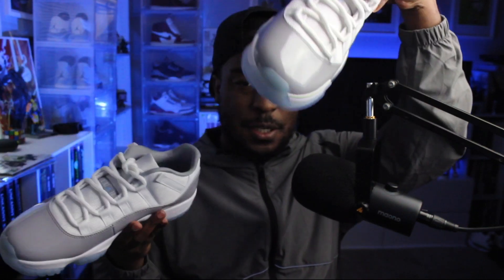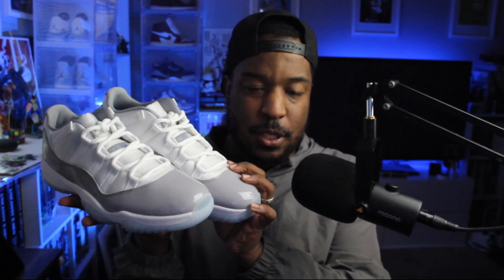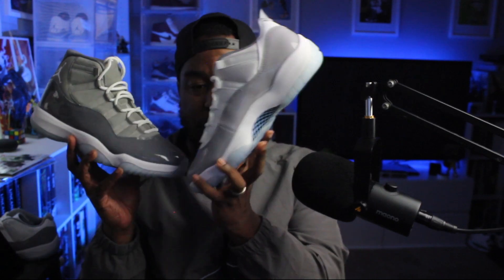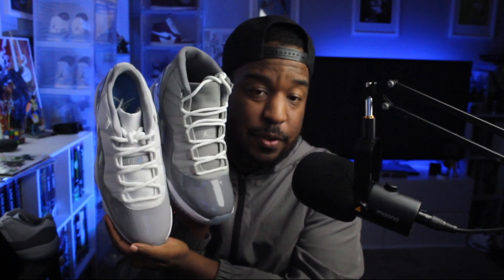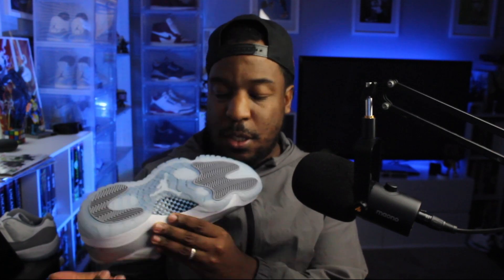Air Jordan 11 Low 'Cement Grey' | Detailed Review + Cool Grey High Comparison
These came and went pretty quietly, but I think they're a PERFECT shoe for the summer. Are you going to pick them up?

From Nike:
Thirty-five years ago, the AJ3 came through, introducing the world to elephant print in Cement Grey. To celebrate that milestone, we're bringing you an AJ11 low in that same epic colorway. We kept all the AJ11 features you know and love, from the mesh upper to the patent leather to the sleek and ready-for-anything profile. And those University Blue accents? No two ways about it, they just look good.

SKU: AV2187-140